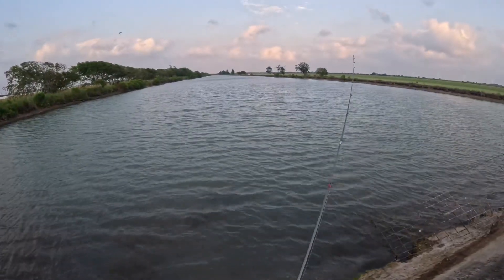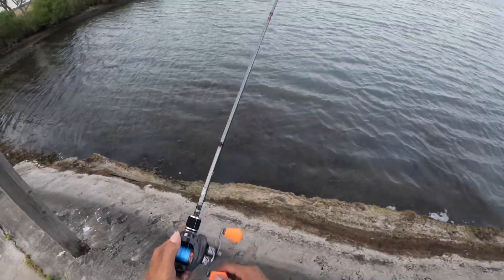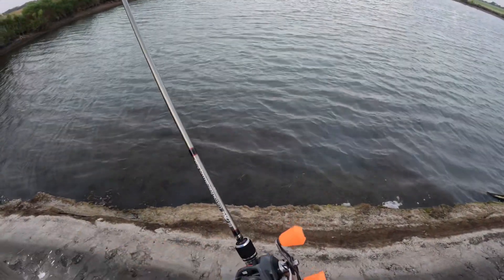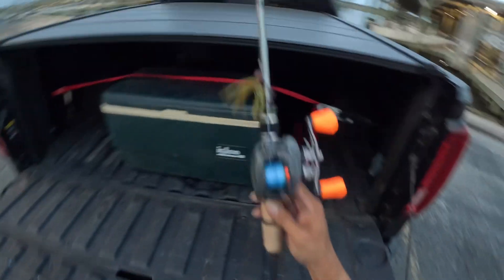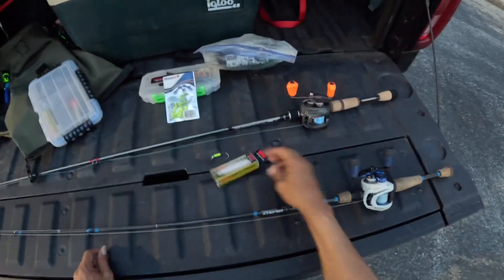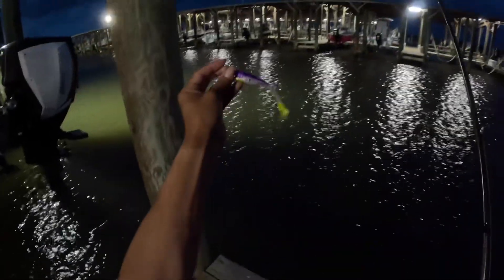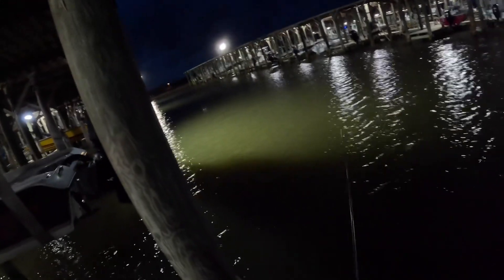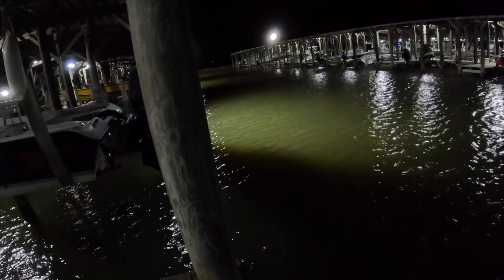A few large mouth before we hit the harbor for trout! Crazy storm ran us off again!